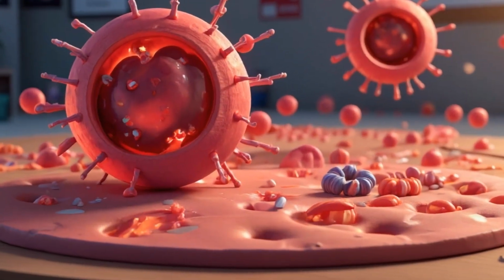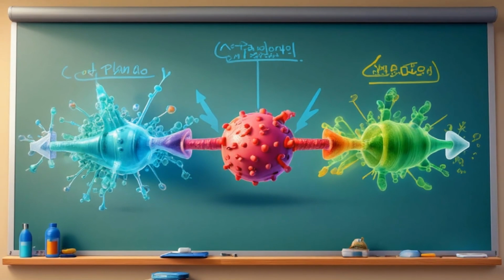The Marvels of Breathing - A Student's Journey (4 Minutes)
On a clear autumn day, medical student Samuel attends a respiratory physiology lesson led by Dr. Cheng. Through engaging demonstrations, he learns the mechanics of breathing, the process of gas exchange in alveoli, and the impact of diseases like emphysema. Samuel visualizes oxygen's journey in the bloodstream and the respiratory system's regulation during physical activity. By the end, he gains a profound appreciation for the intricate processes that occur with each breath.